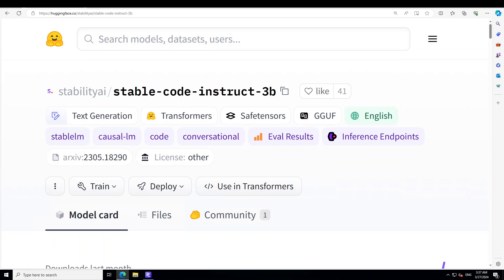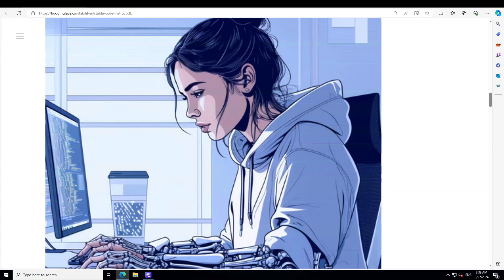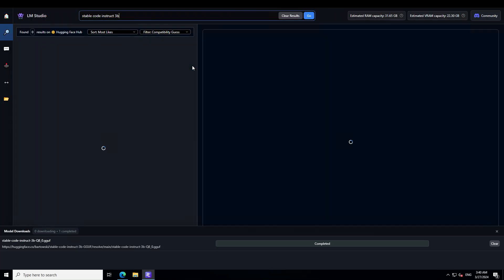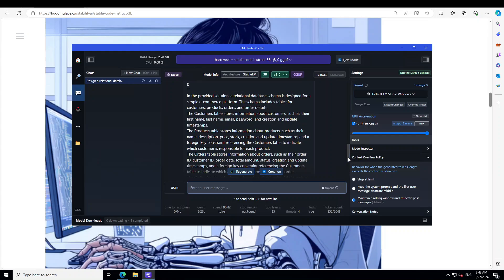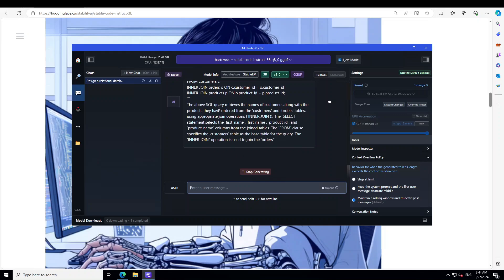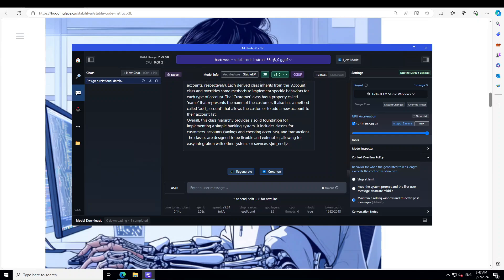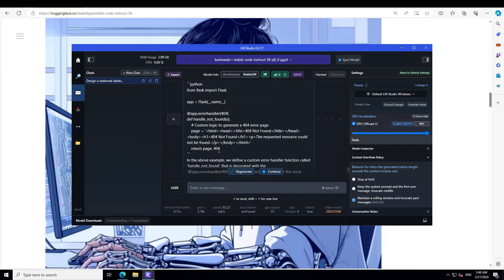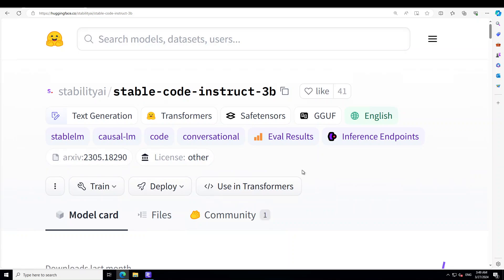Install Stable Code Instruct 3b Locally - Best Small Coding Model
This video shows how to locally install stable-code-instruct-3b on Windows using LMStudio. The model is finetuned to make it useable in tasks like, general purpose Code/Software Engineering like conversations.
SQL related generation and conversation.